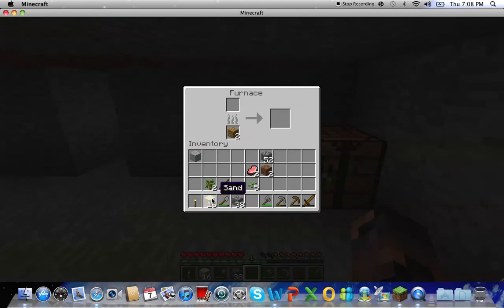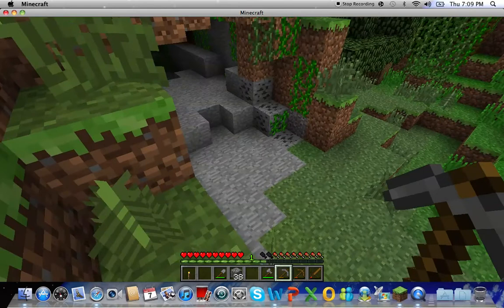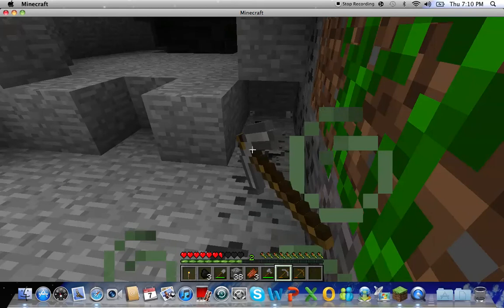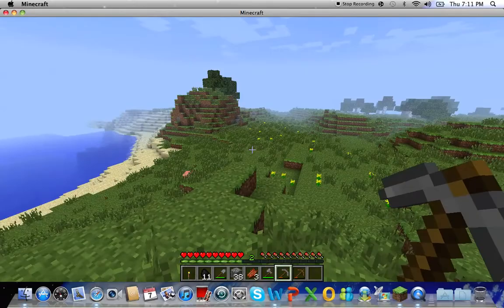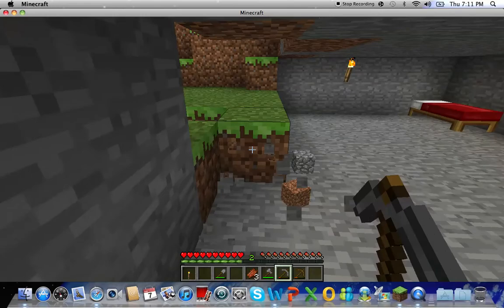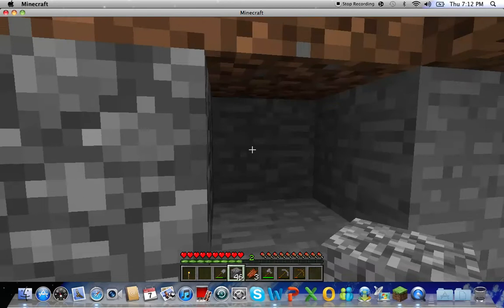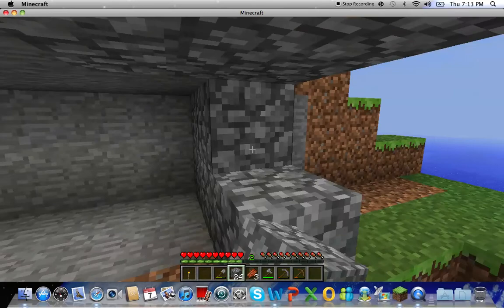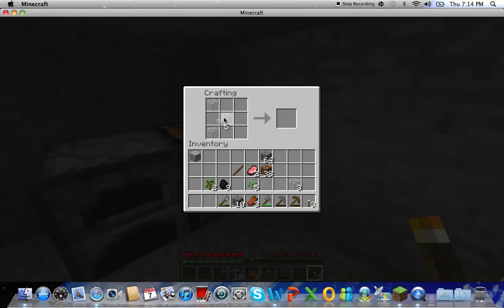Gregory's Minecraft Let's Play Ep. 2 | A little work on the cave!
Hey guys Gregory here for another episode of MINECRAFT. -Gregory